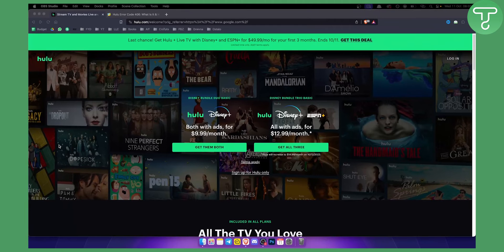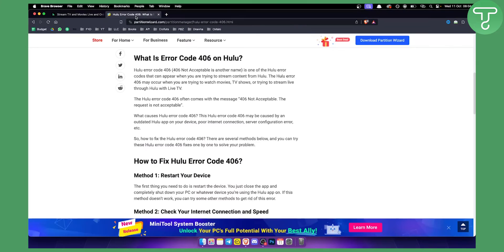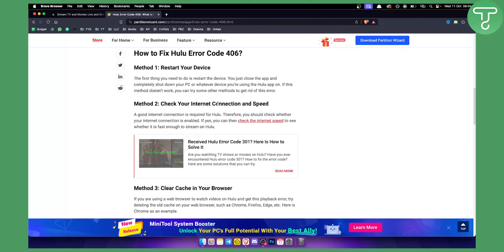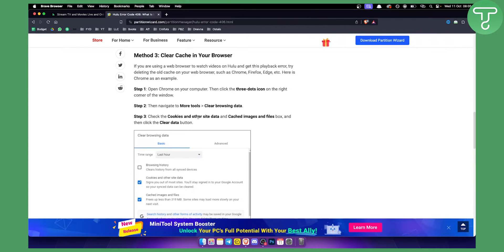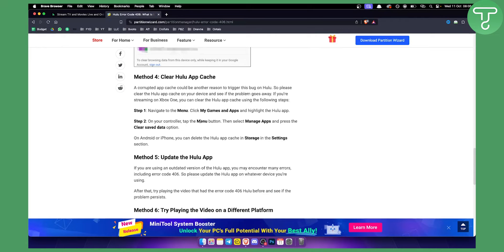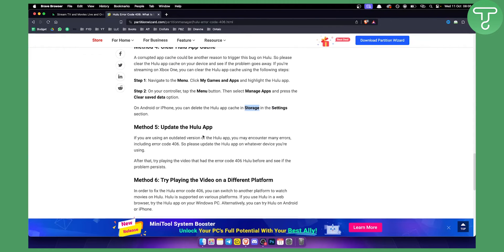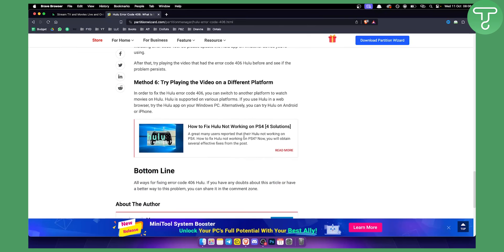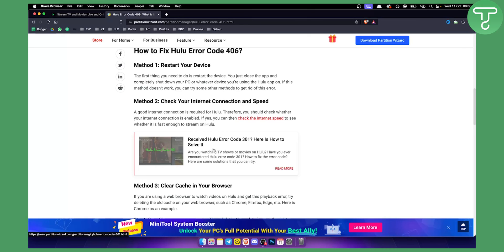How to Fix Hulu Error Code 406 (Tutorial)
In this video, I will show you how to fix hulu error code 406